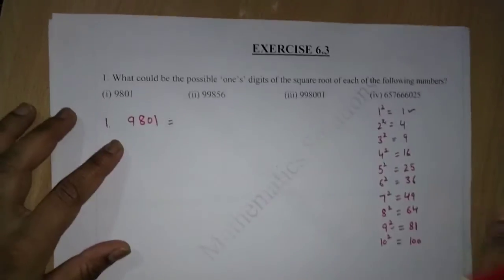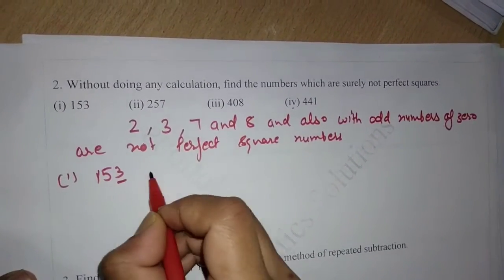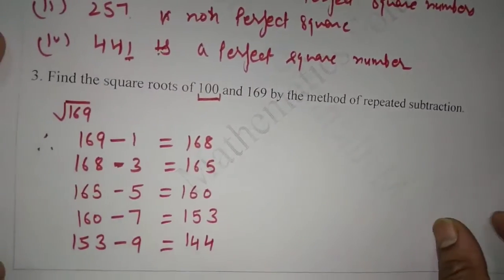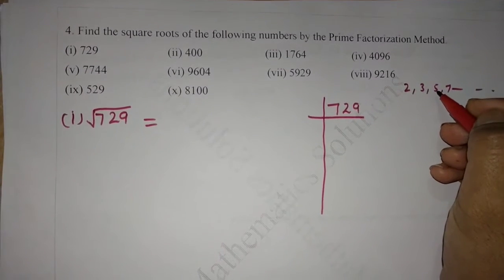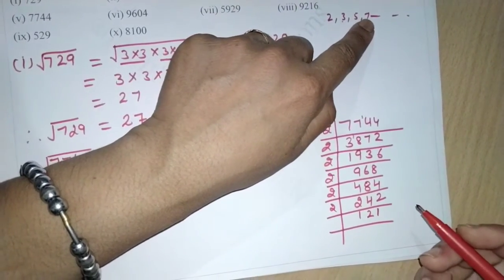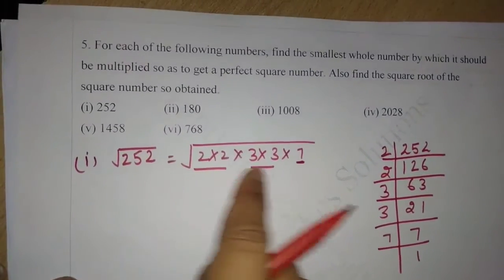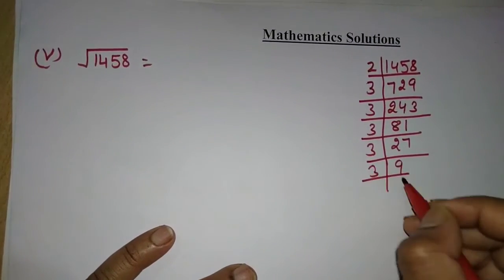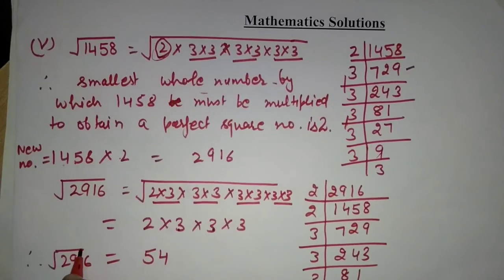Solution of Exercise 6.3 of Chapter 6 Squares and Square roots of Class 8th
In this video, you can learn to solve the solution of Ex. 6.3 of chapter square and Square Roots from question no. 1- question no. 5 in an easy and simple way. For the solution of next questions of this exercise please do not forget to watch the upcoming videos. To gain the complete knowledge of this chapter, follow the links given in the description.